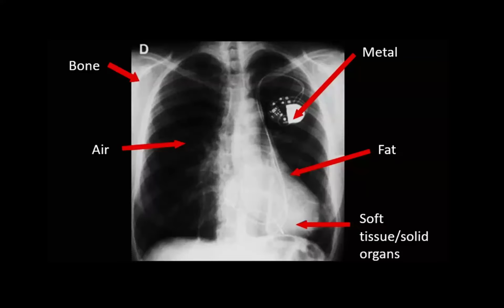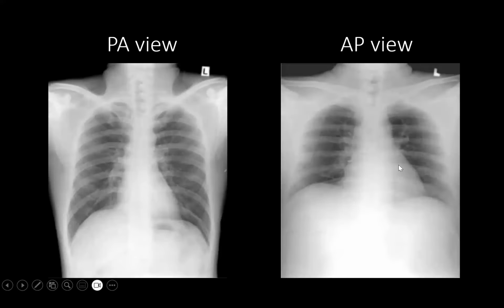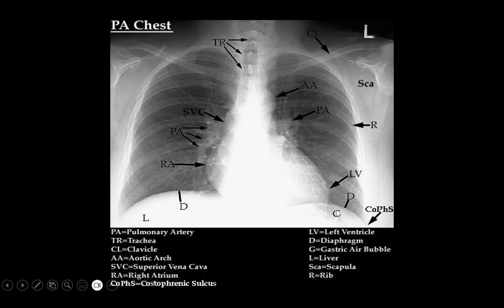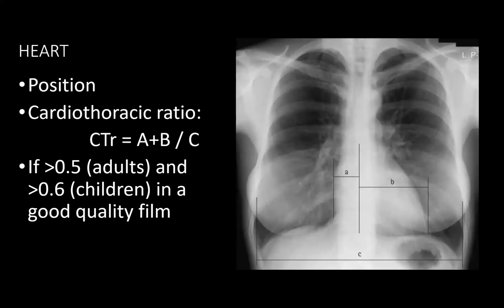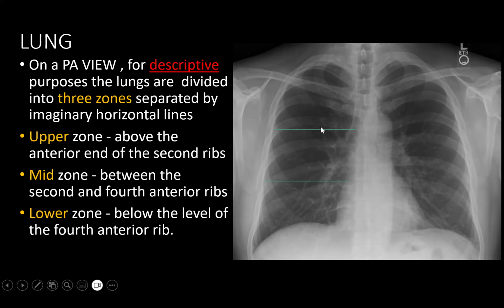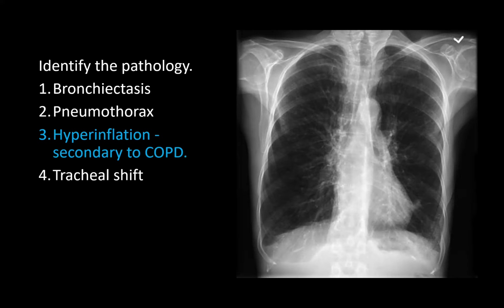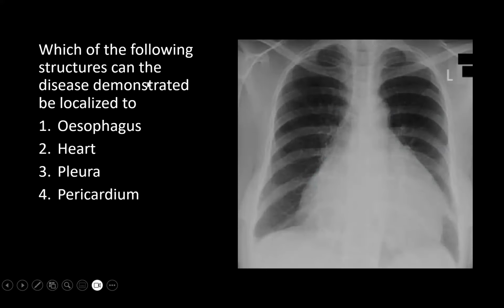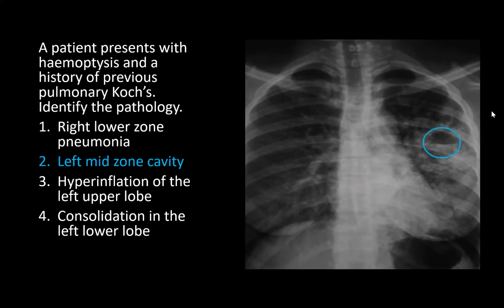neet pg radio